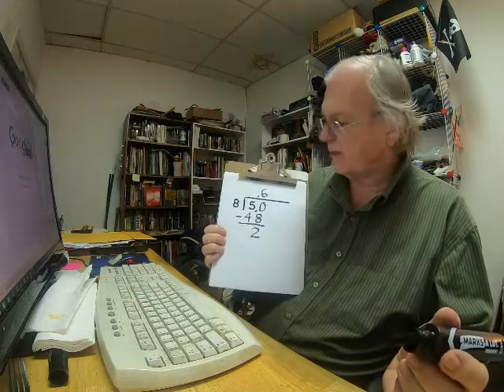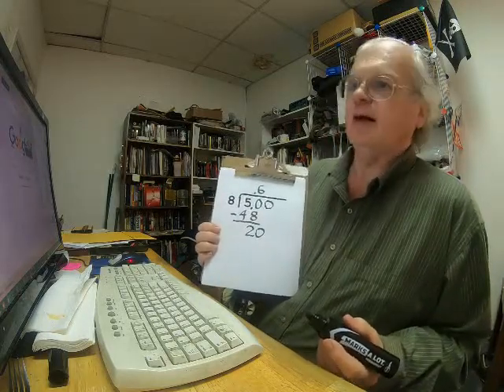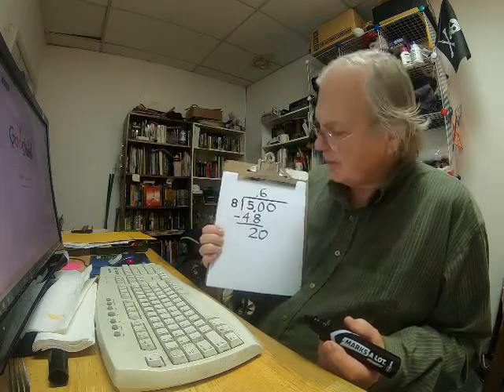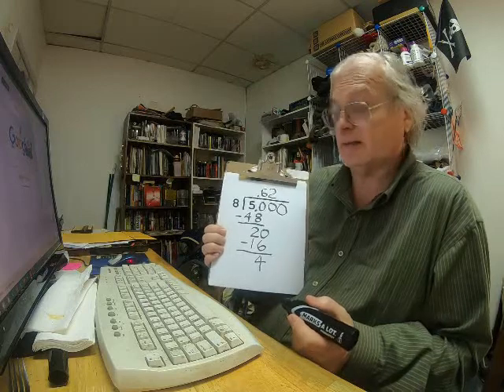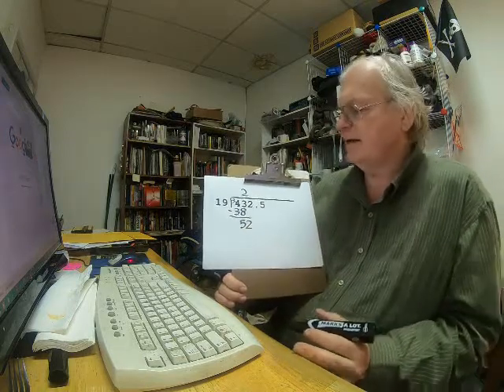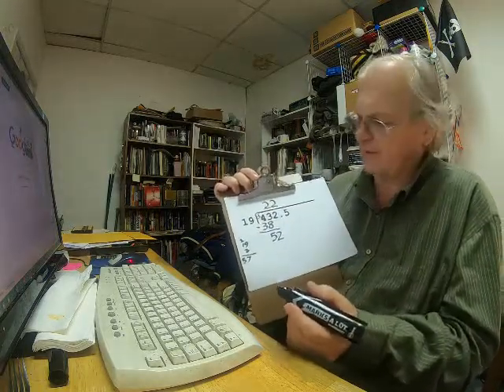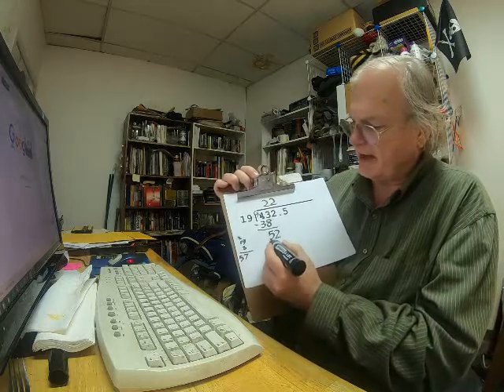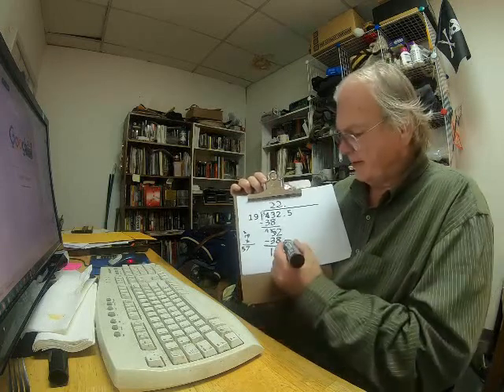Division Lesson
In this episode of my Arithmetic Lessons, we describe the traditional method of division as taught in American schools before all of the reform math.